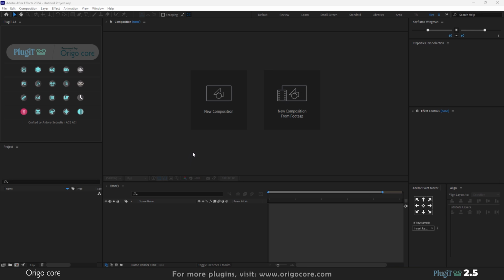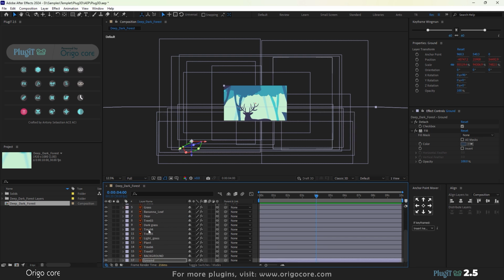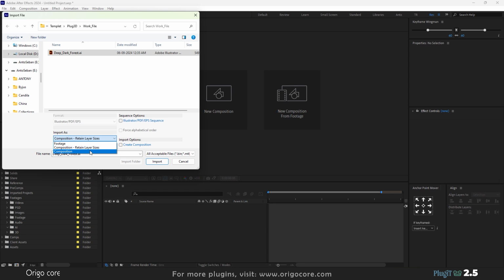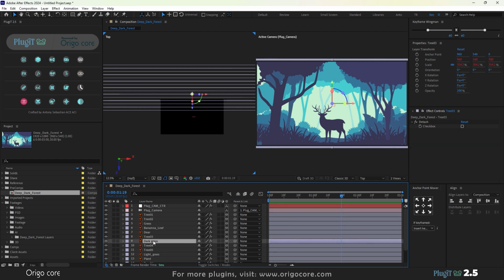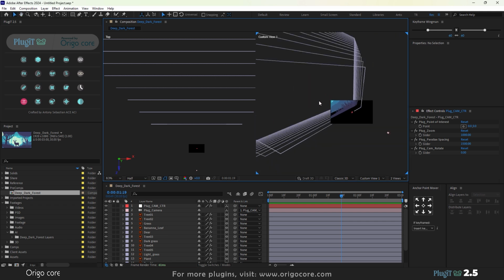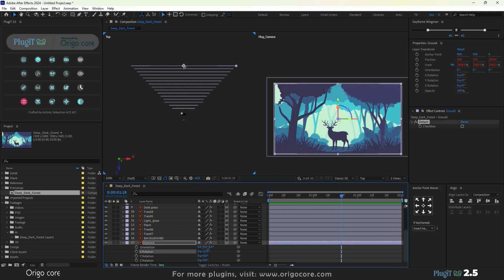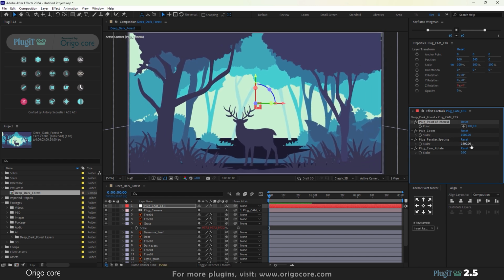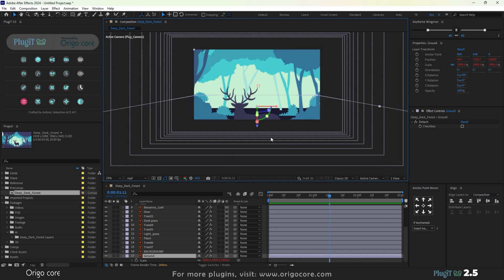Plug3D: After Effects 2.5D, Parallax Creator, PlugiT 2.5, Script UI Pannal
Plug3D: Transform Your After Effects Experience

Plug3D, part of the PlugiT ScriptUI panel, simplifies creating depth in Adobe After Effects by converting layers into 3D, adding spacing along the z-axis, and adjusting the composition dynamically. Designed for creators seeking cinematic parallax, Plug3D allows real-time control of zoom and focus. The intuitive interface speeds up workflows while maintaining creative flexibility, making it an essential tool for motion graphics artists.

For more details on design, animation, and visual effects solutions,

Artifact: Elevate Your After Effects Workflow

Artifact enhances Adobe After Effects with powerful tools for effortless animation and layer management. This essential panel allows you to streamline your workflow and focus on creativity, making complex tasks simple and intuitive.

Releasing Soon

AI Integration for After Effects

This innovative tool lets you seamlessly interact with AI directly from Adobe After Effects, streamlining your creative process with intuitive AI-driven tools. Enhance your projects with smart features designed to save you time and boost creativity.

Releasing Soon

Smart Design Tools for Photoshop

Adobe Photoshop
Dedicated ScriptUI for Photoshop, offering intelligent tools to elevate your creative process. Enhance your design with precision and innovation, ensuring you stay ahead in your creative journey.

Releasing Soon

Precision Editing Tools for Premiere Pro

Unlocks a new realm of editing, blending precision with intuitive controls. Elevate your craft with a touch of innovation, allowing for a seamless editing experience that enhances your storytelling capabilities.

Releasing Soon

Feel free to adjust any sections or add additional information that reflects your branding and messaging!Plug3D: Transform Your After Effects Experience

Releasing Soon

Releasing Soon

Releasing Soon

Releasing Soon

Feel free to adjust any sections or add additional information that reflects your branding and messaging!